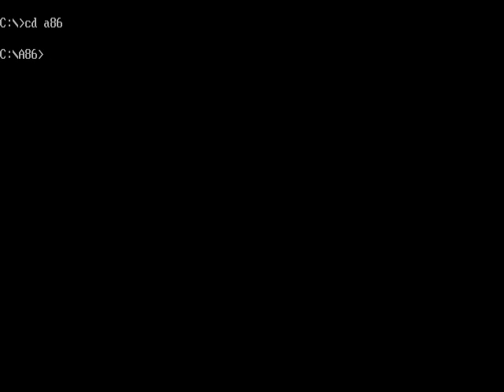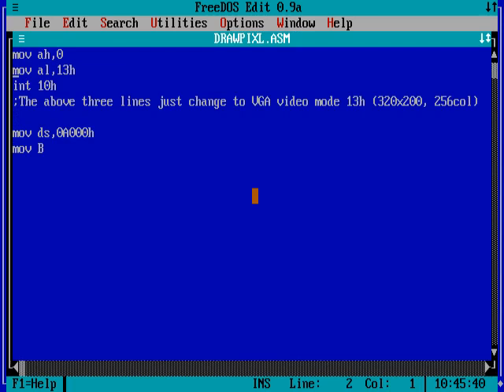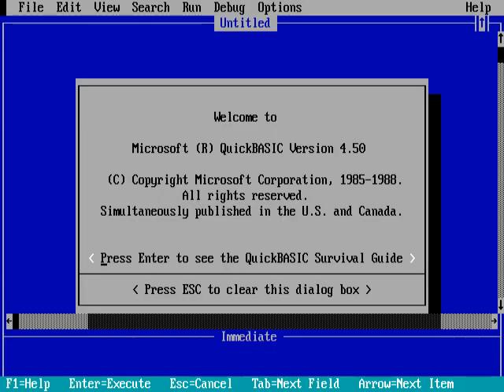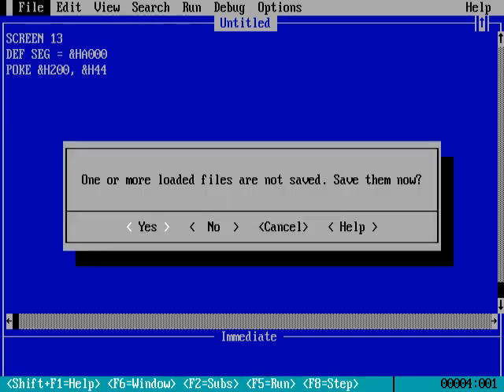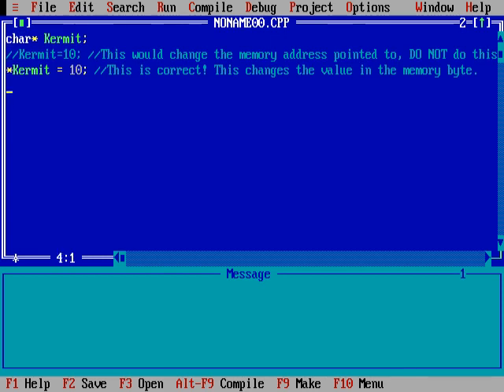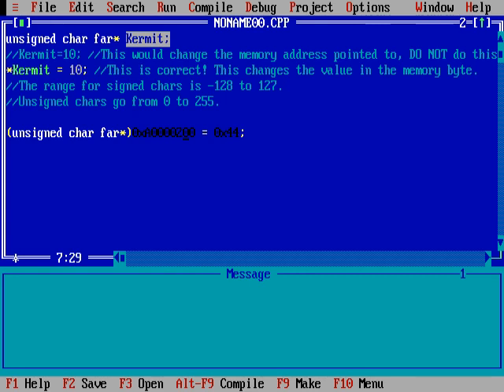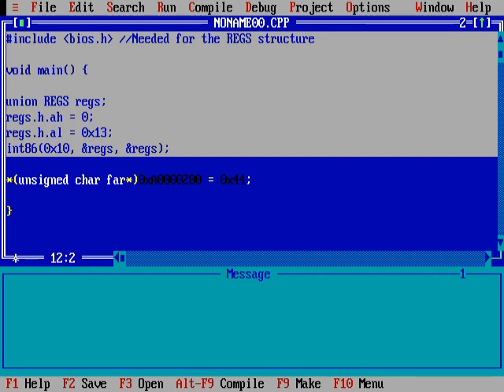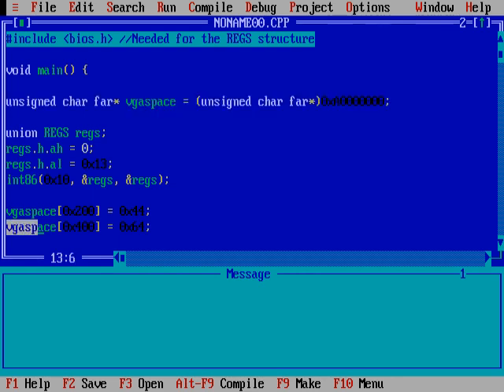Writing directly to VGA memory in C, BASIC, and assembly language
At the beginning of the home-computer revolution, much of computing was about peeks and pokes. This art has been lost today, so I decided to go on a journey to show the world how to rediscover this forgotten art in DOS, right where it intersects with PC VGA memory-mapped graphics.